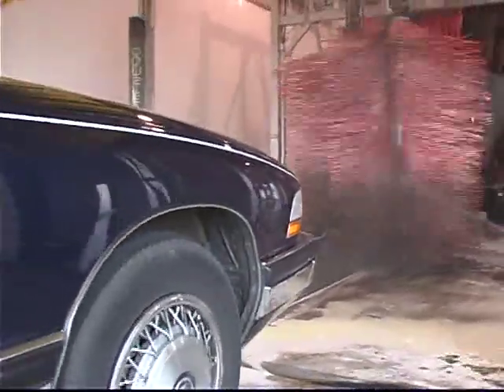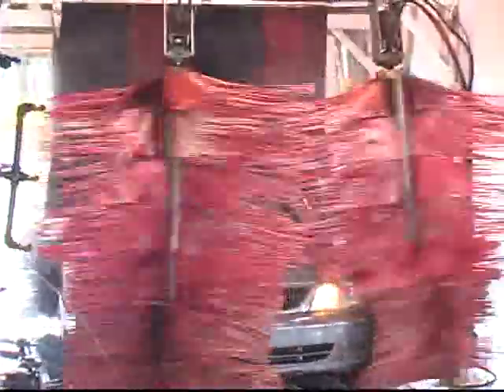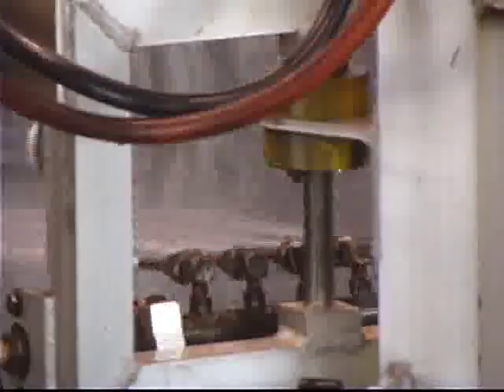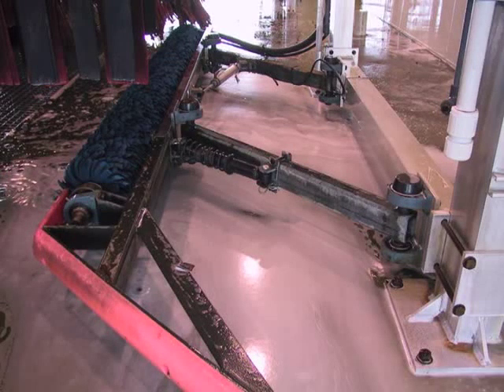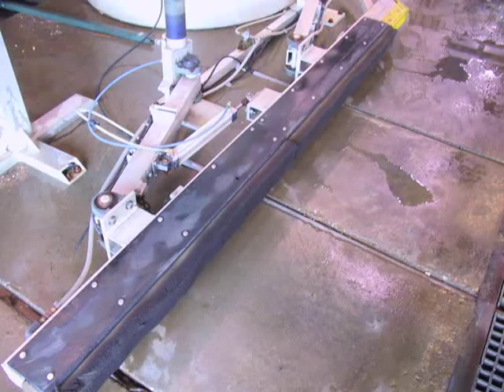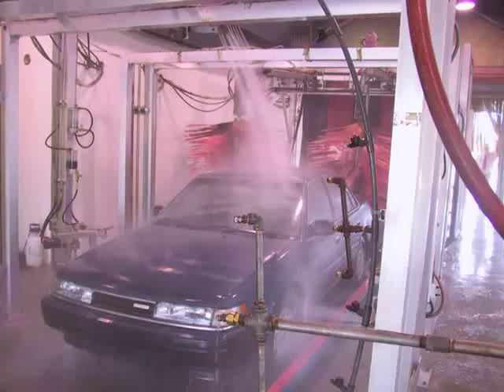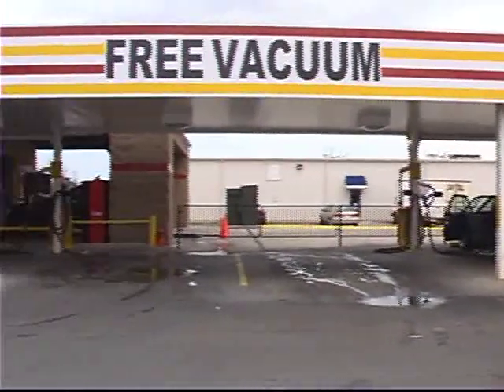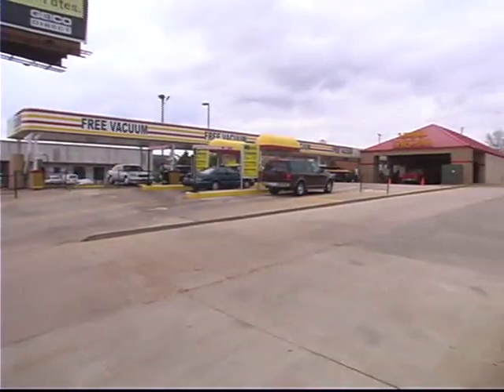Goo Goo Car Wash Business Case Study Overview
Car Wash Case Study - Goo Goo Car Wash
is the largest Car Wash Equipment manufacturer of conveyorized car wash systems in the world. We don't merely assemble systems, we design and manufacture them ourselves, here in the USA. That means our car wash business customers get the benefit of better service, quality and constant product improvement.